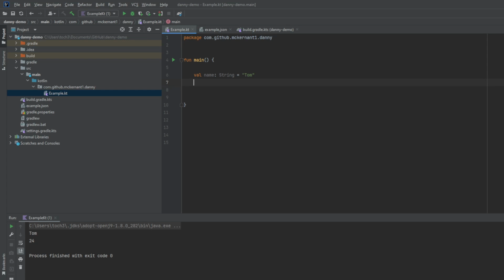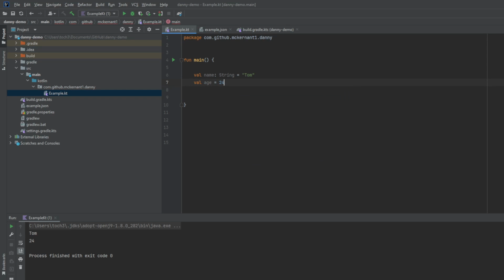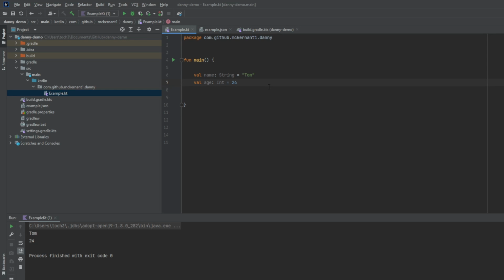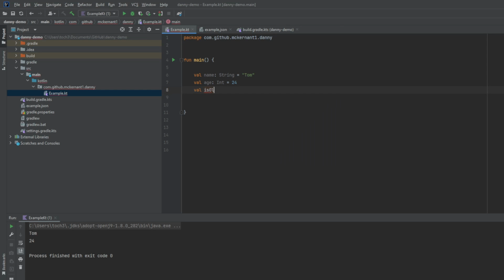Coding from the bottom: Data Primitives